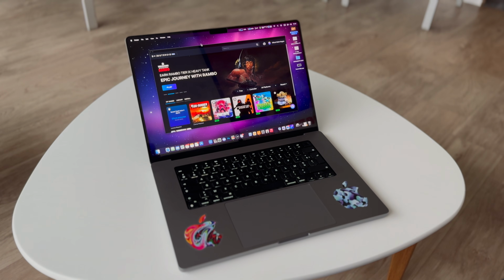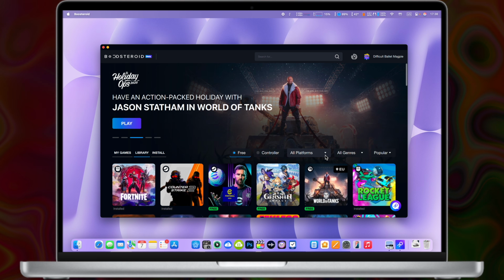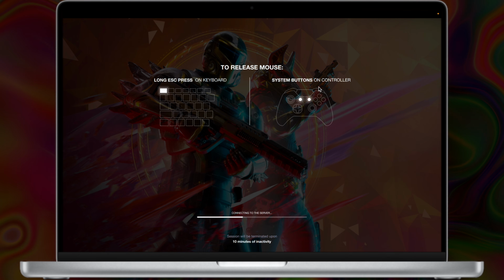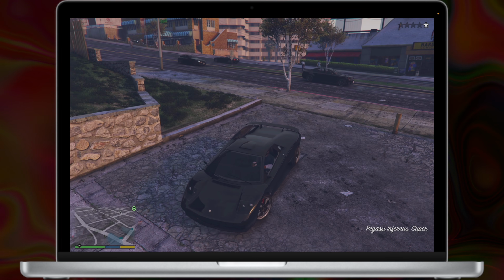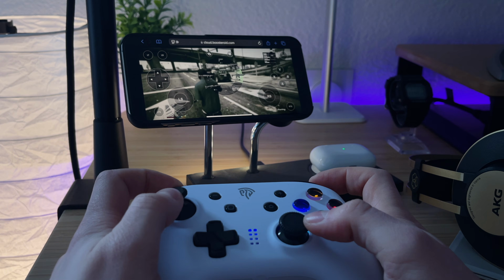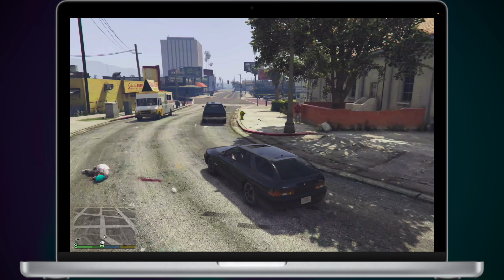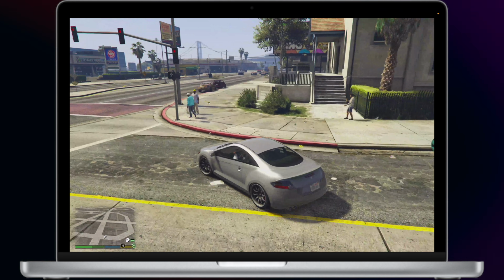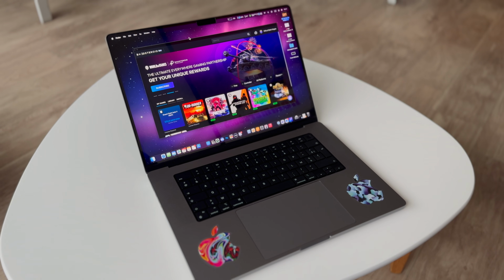Boosteroid Cloud Gaming on Mac in 2026 (Honest Review)...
Sony WH-1000-XM5

AirPods Pro

Timecodes:
0:00 - What this video is about?
1:45 - Test on Very Good WIFI
4:20 - Boosteroid on iPhone
5:33 - Test on 5G Hotspot
6:42 - Test on Bad WIFI...
8:14 - Verdict